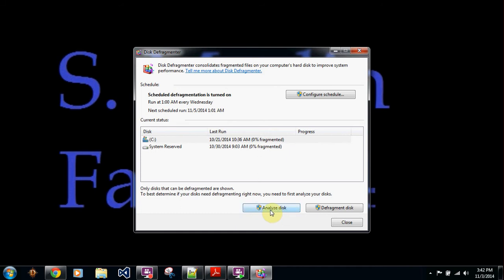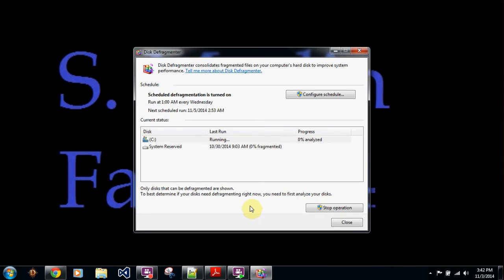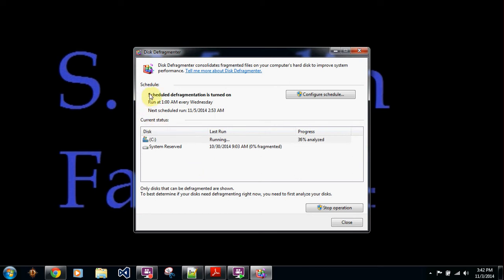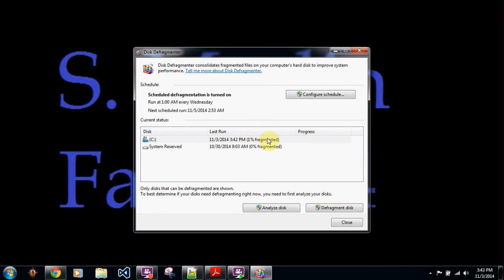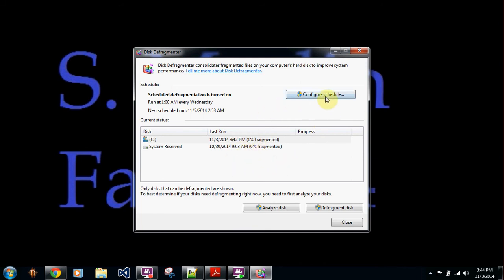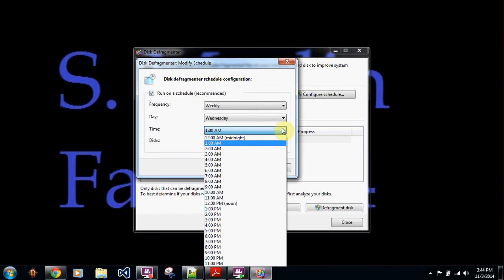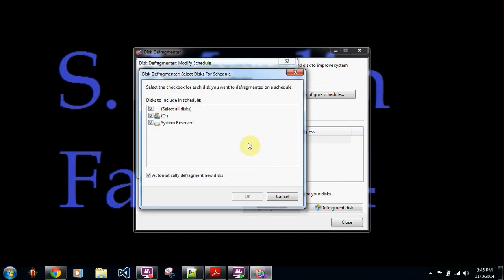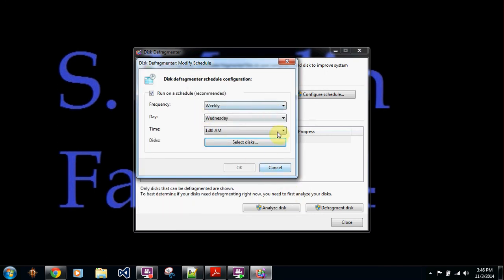Defrag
This video shows how to use the defragment tool on Windows 7